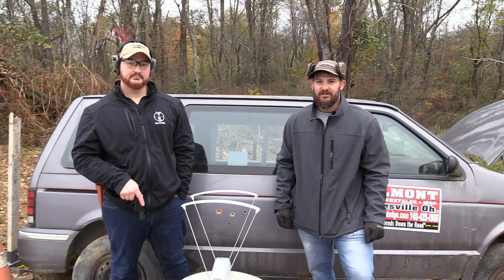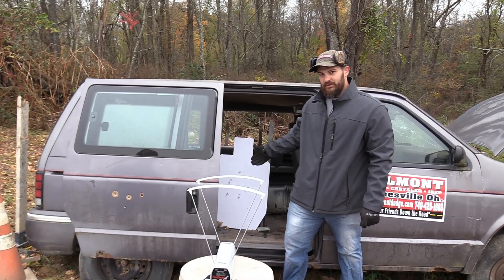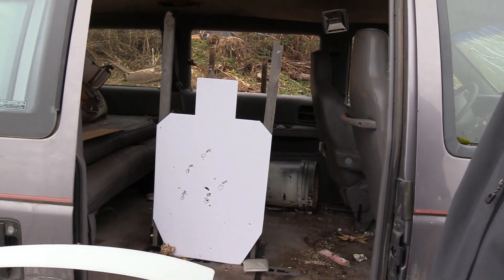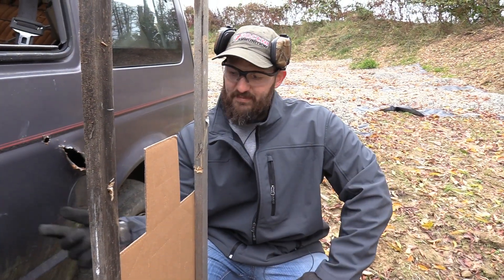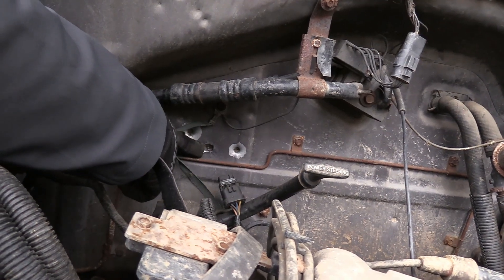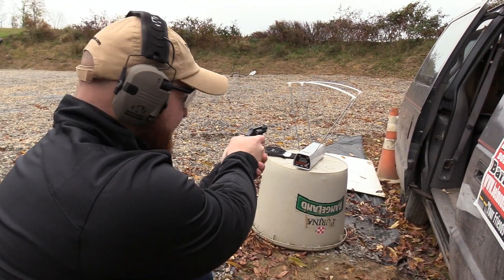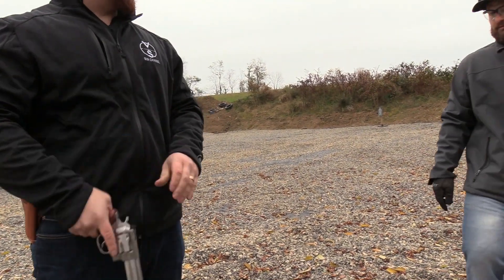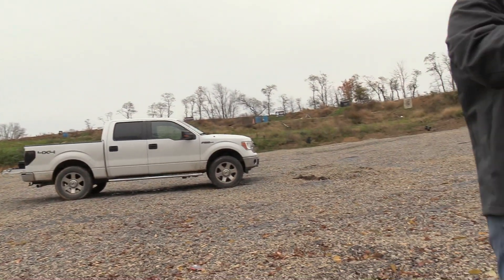How Powerful is IT? .38 Special Revolver (S&W J-Frame)